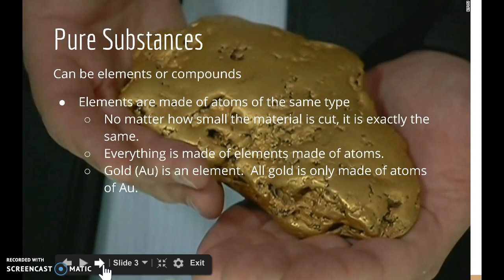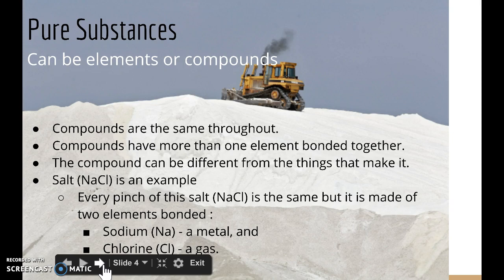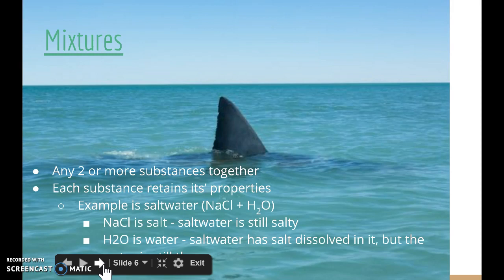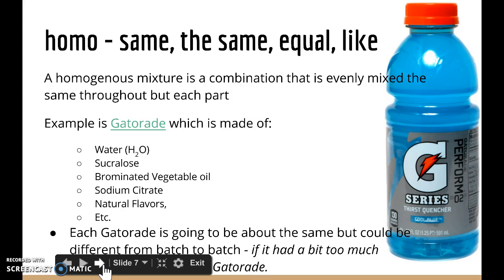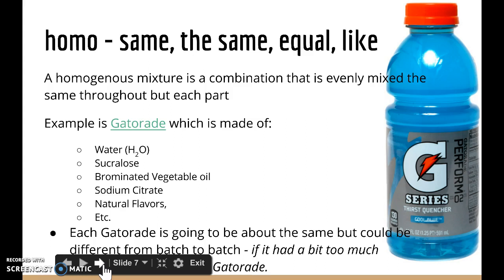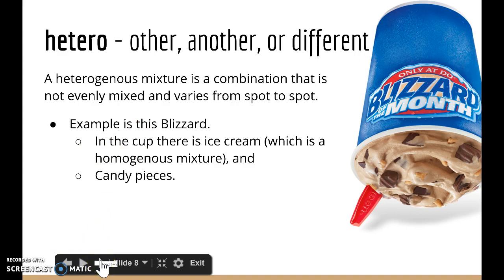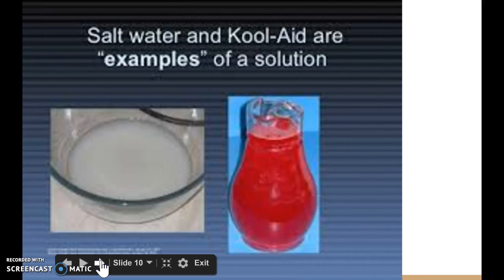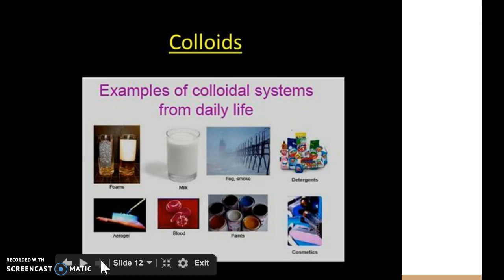Matter Basics 2.1